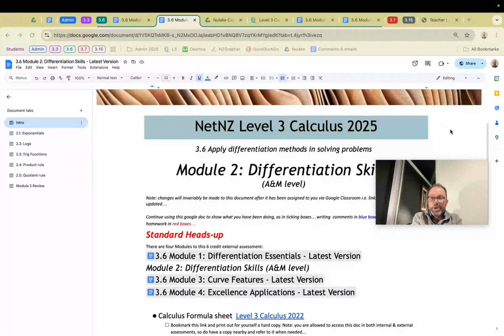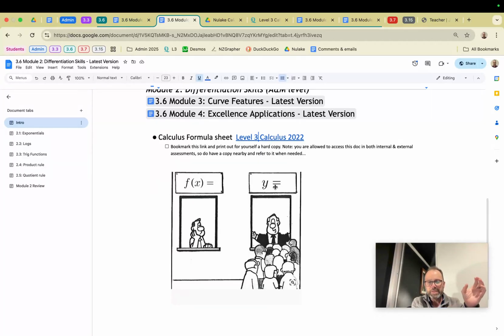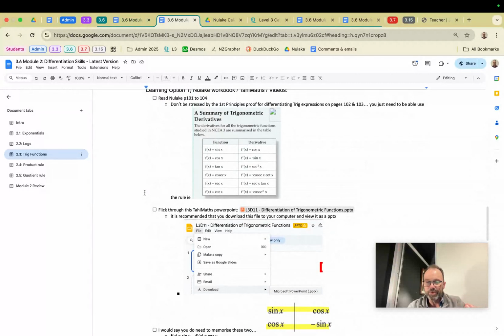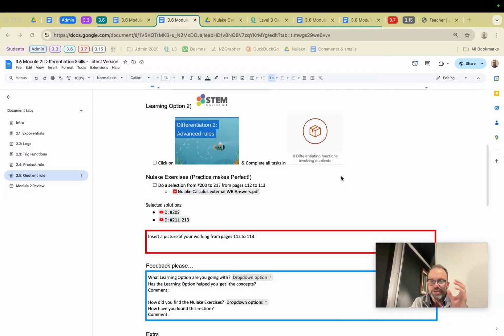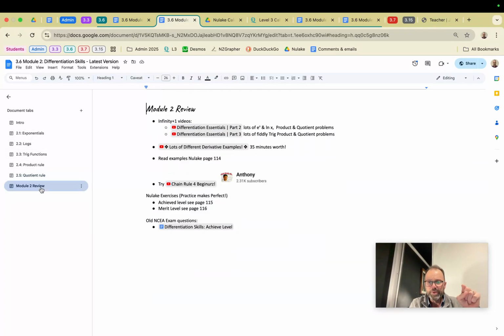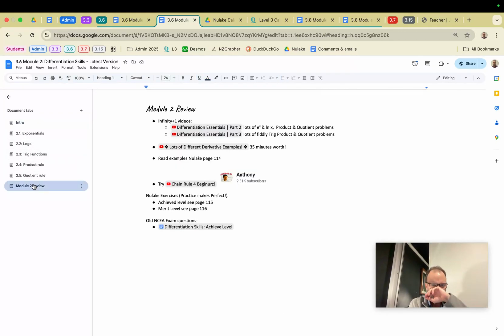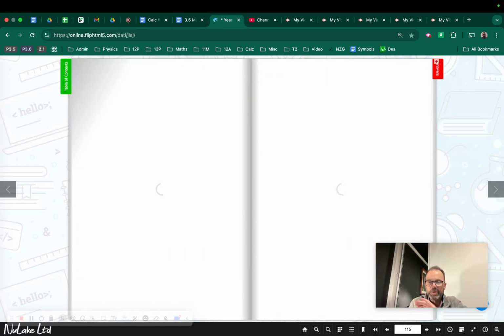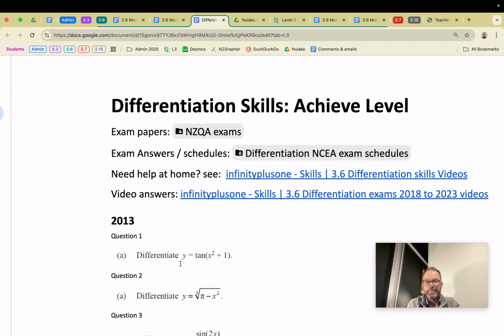D: Module 2: Differentiation Skills - Overview